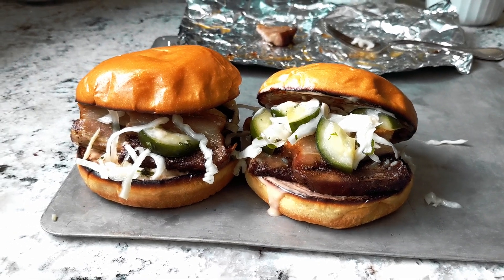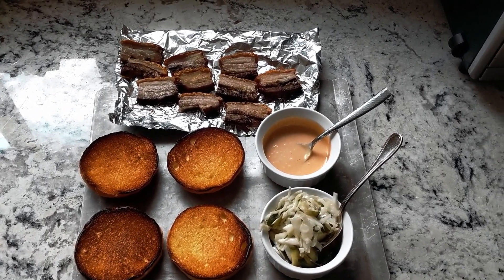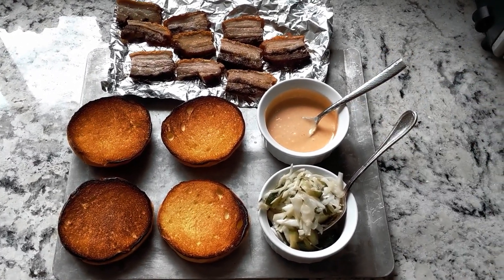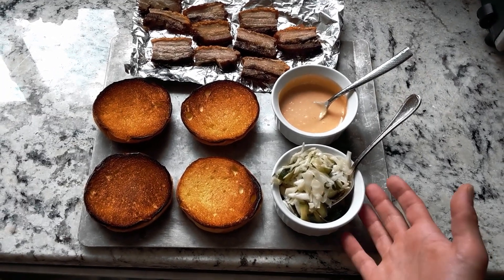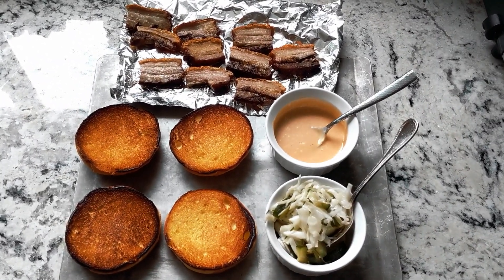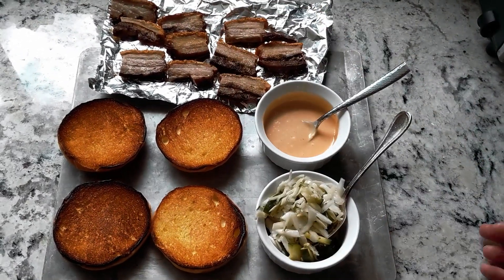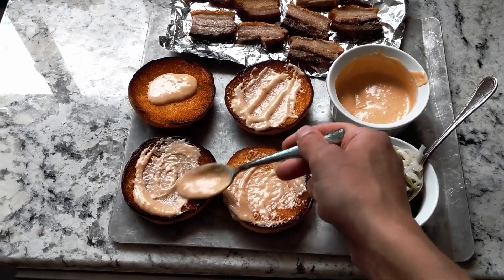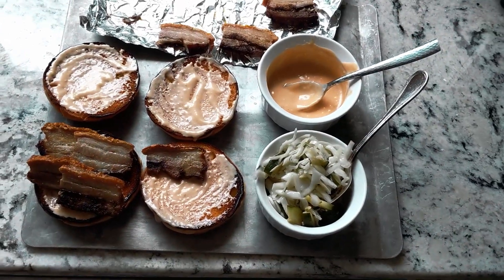Grub makes Pork belly Sammy's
This sandwich hits every note, sweet, salty, acidic, fatty and most of all crunchy.